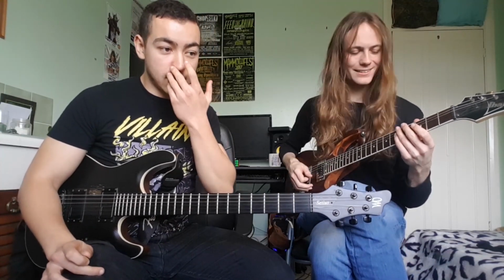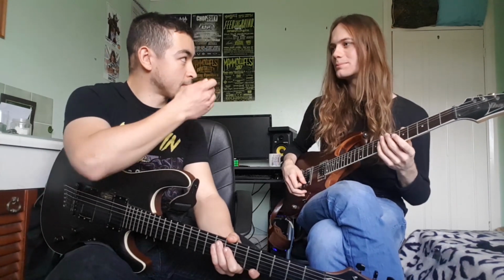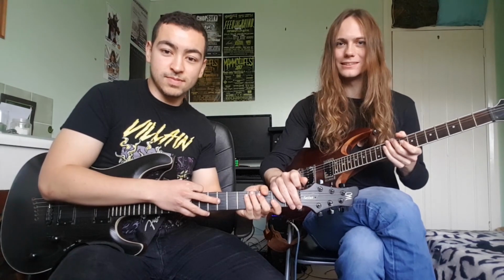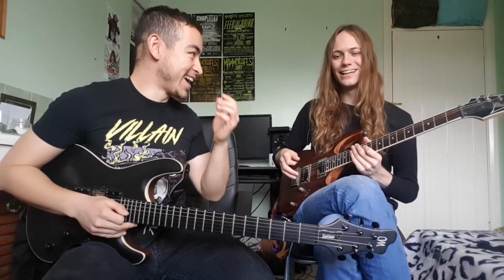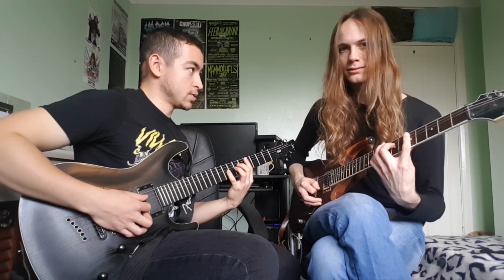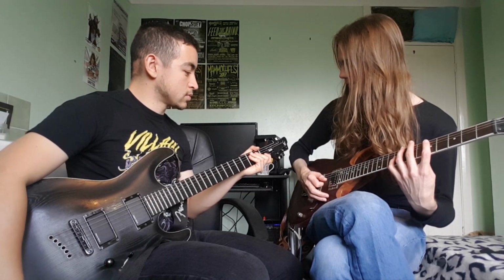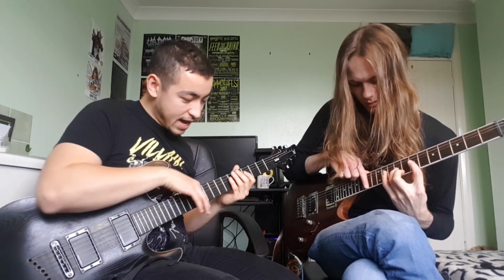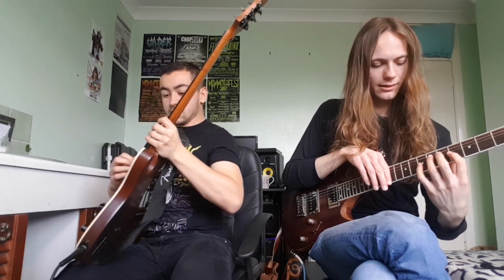Talking Weird Techniques With Galen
In today's video, my friend Galen talks to me about some cool, uncommon guitar techniques that can add a lot to your playing!